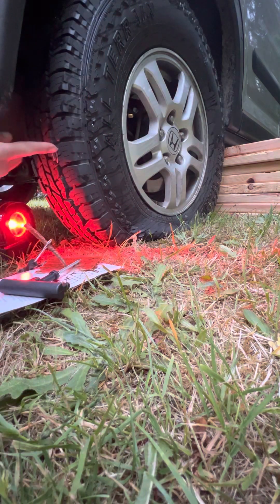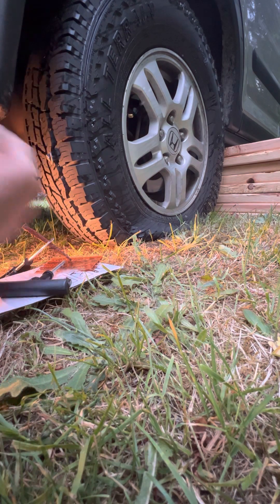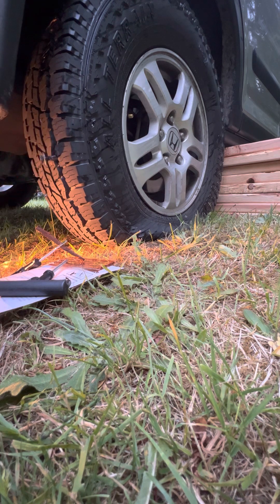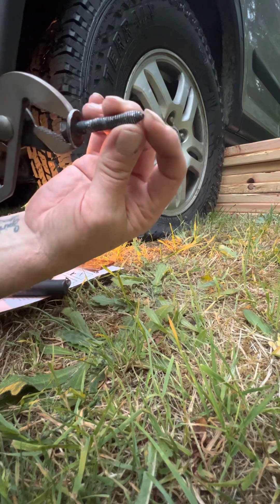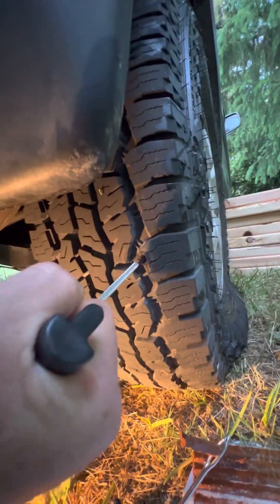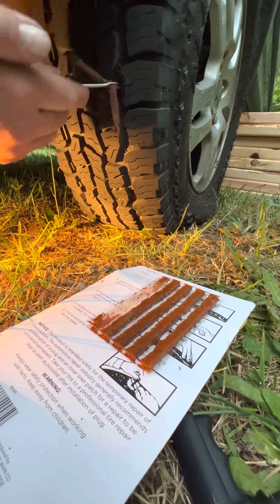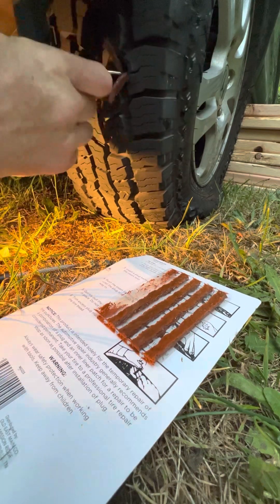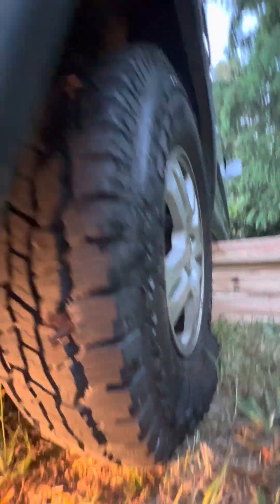Flat tire repair $5.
How to quickly and inexpensive fix flat tire.